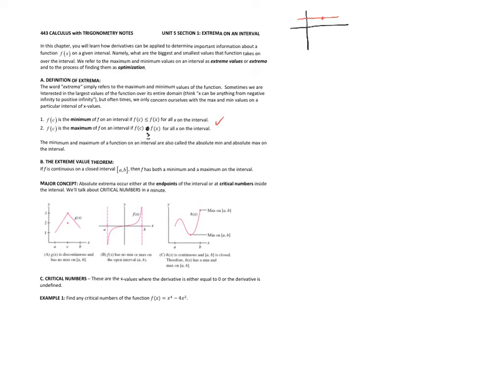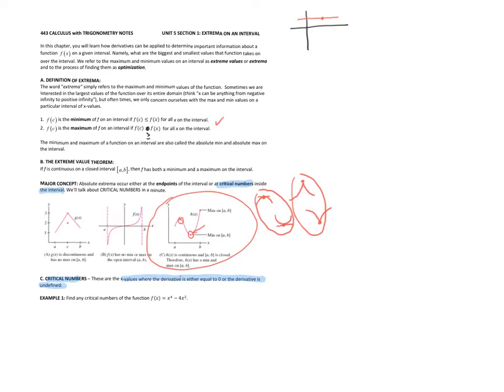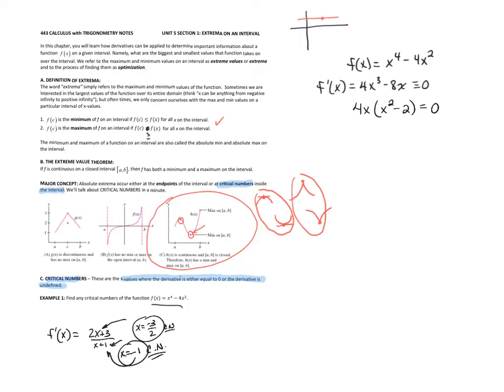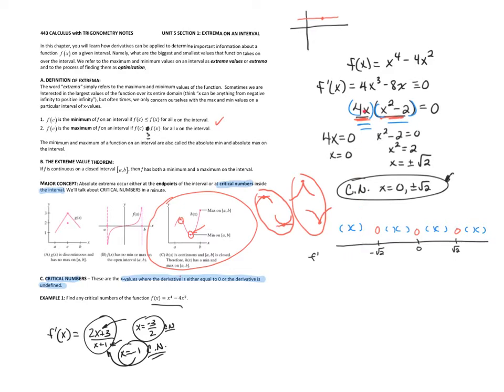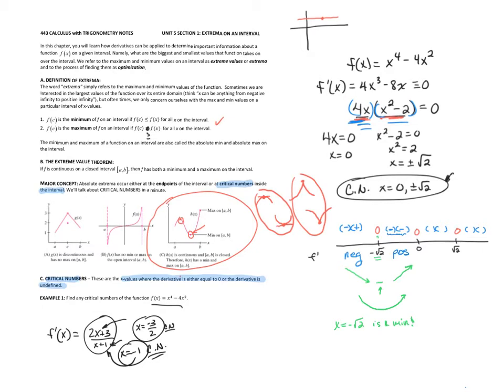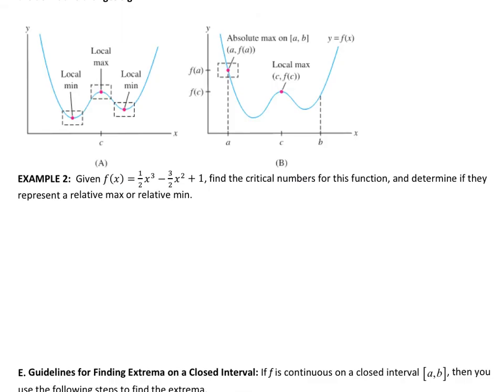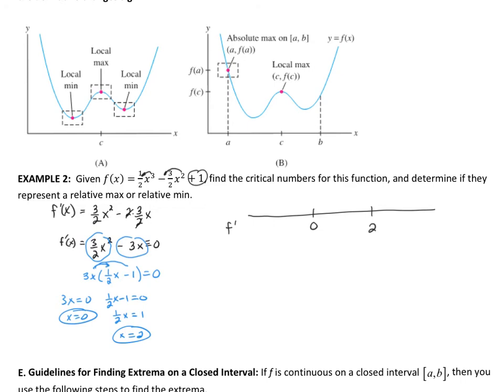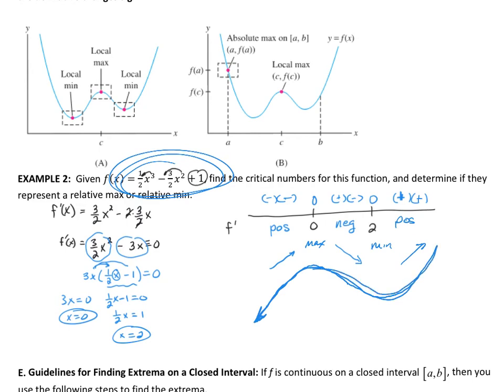Finding Relative Extrema of a Function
SEC Lesson 2 - Calculus with Trig AC